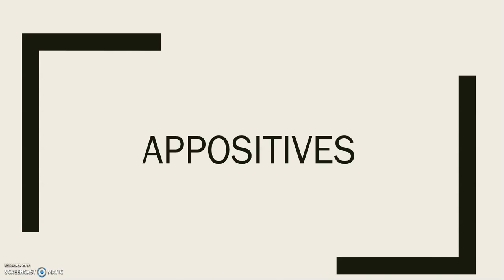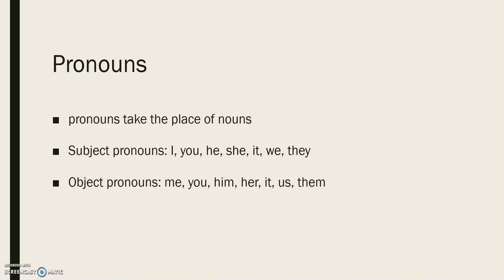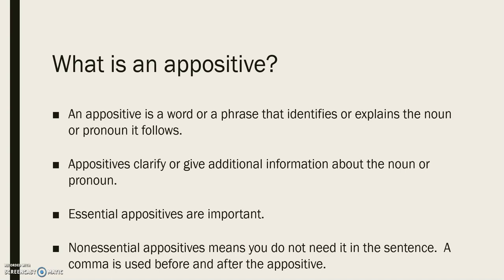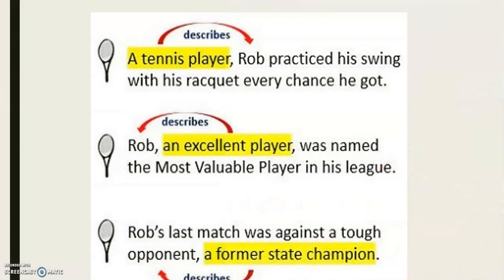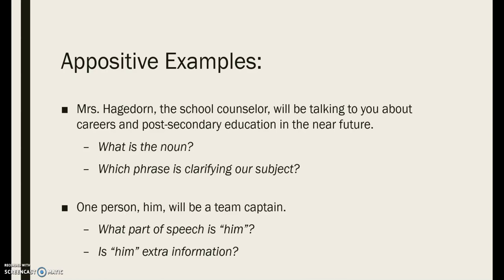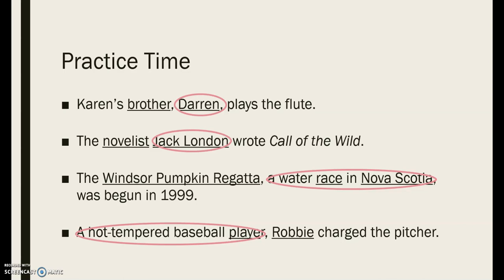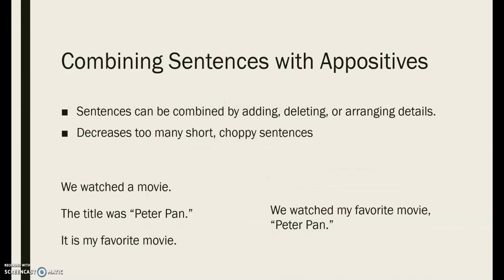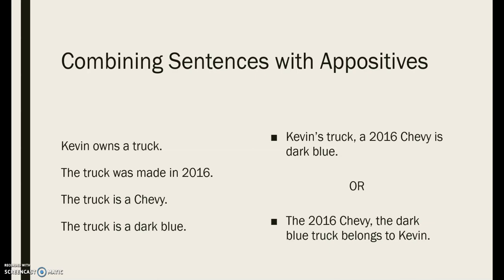Appositives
The learning target of this lesson is to help students understand how appositives can be used to add precise details in their writing.